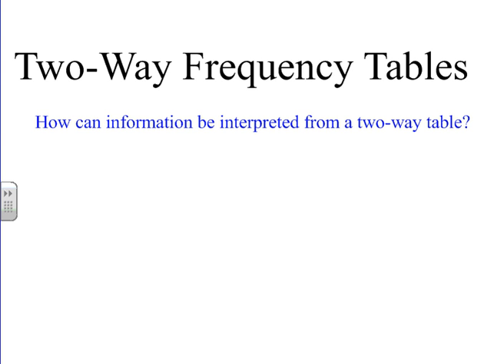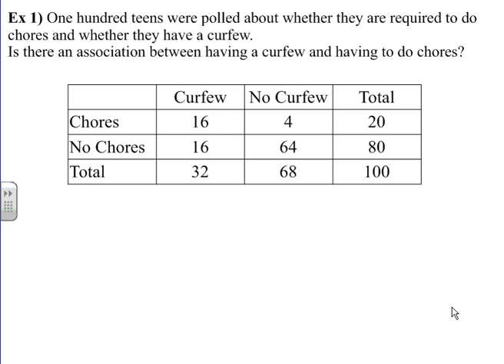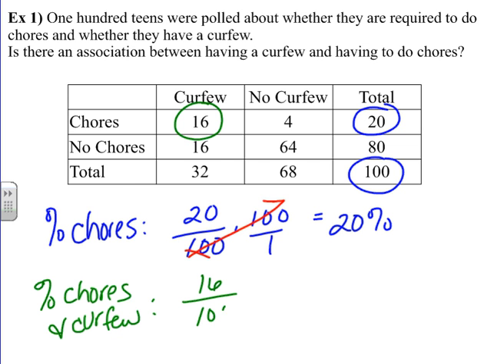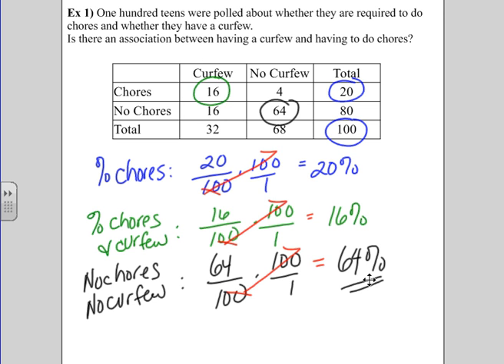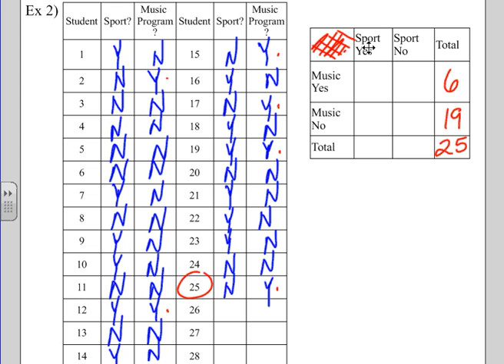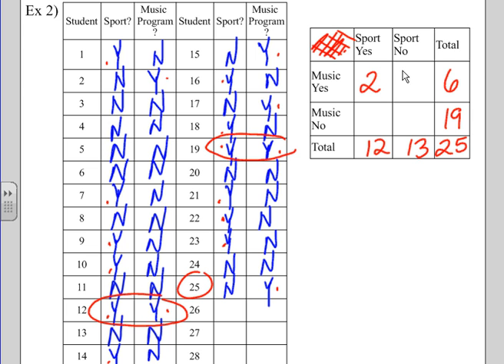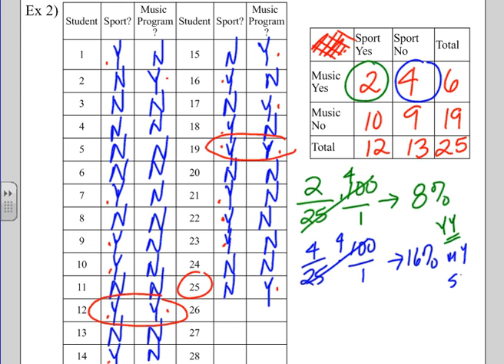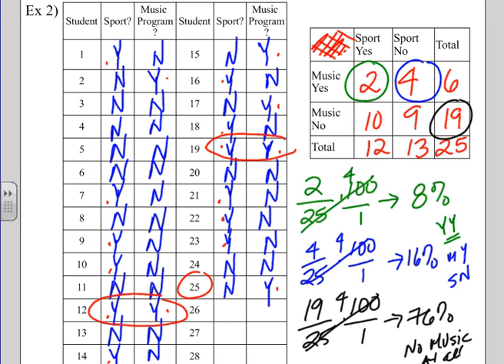Two Way Frequency Table